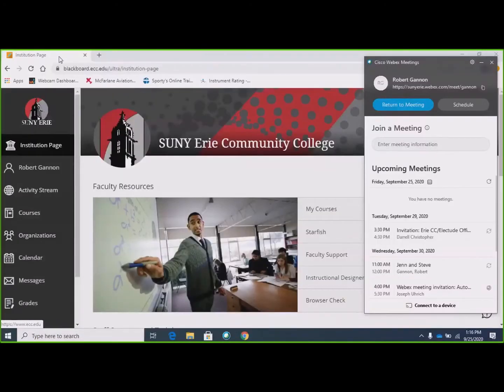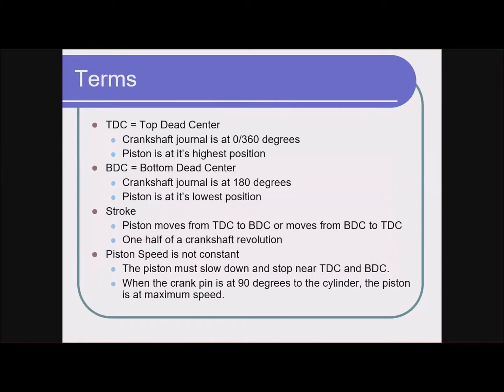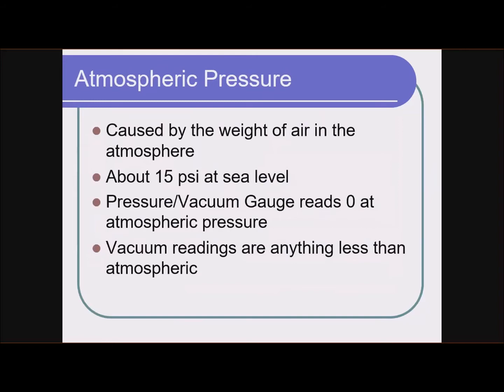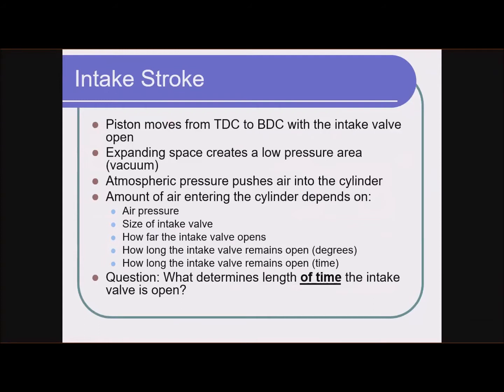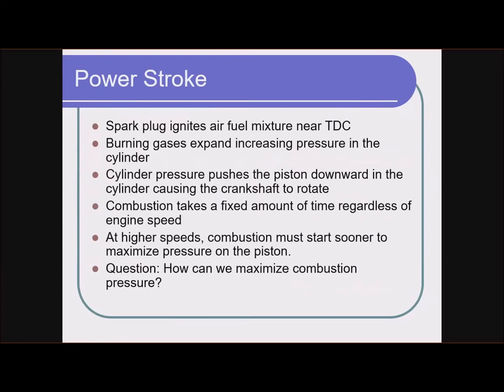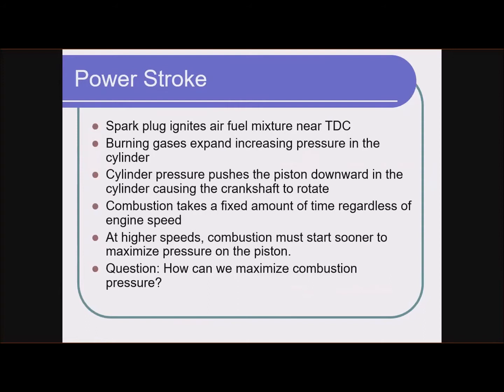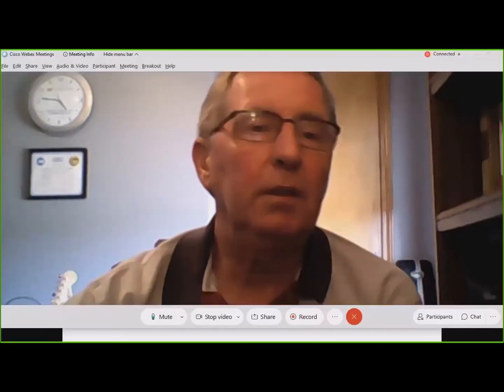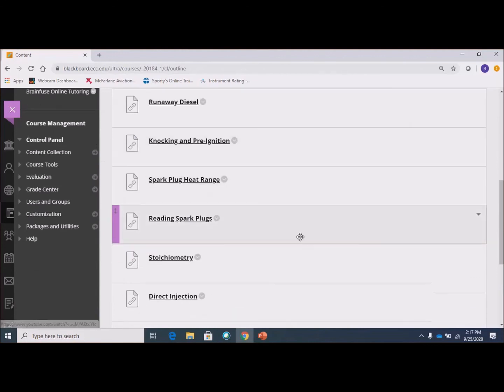AU 264 Week 3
Third lecture for Fall, 2020